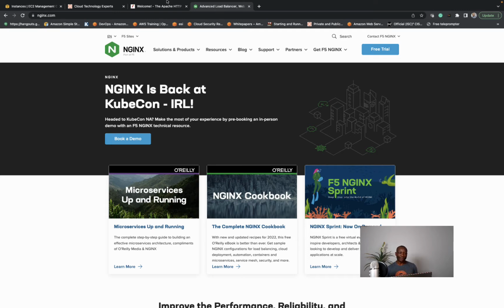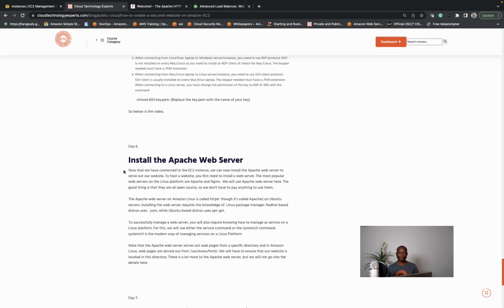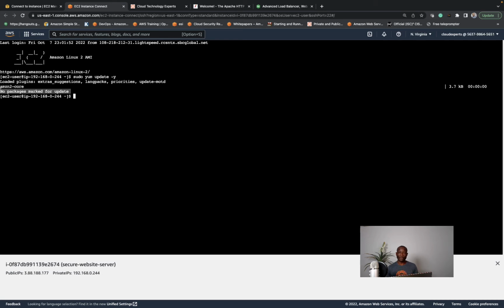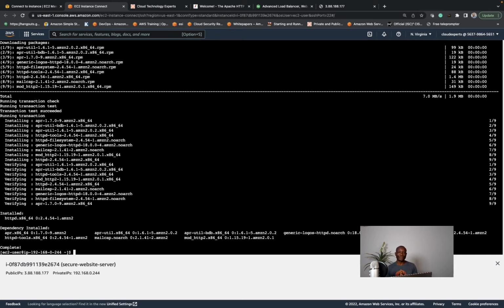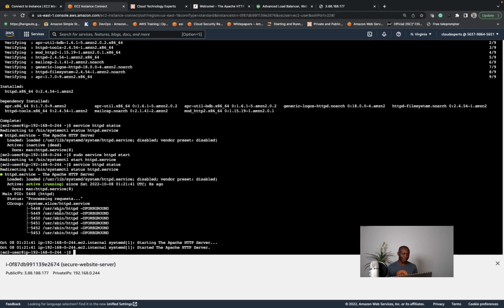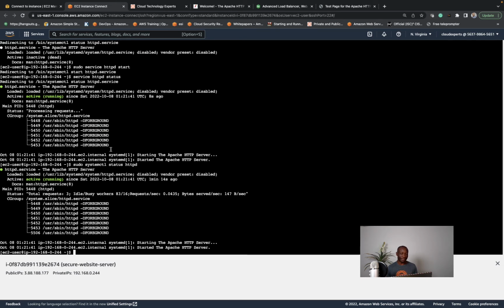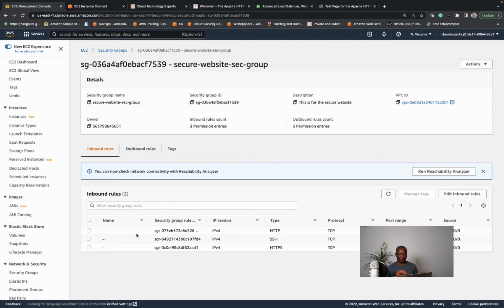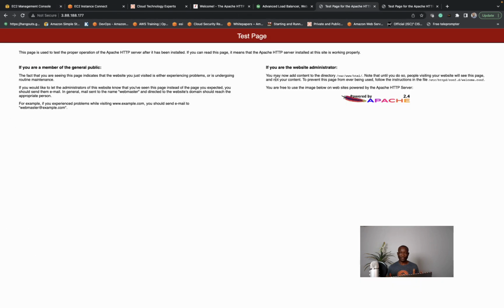Secure website video 4 : Install the Apache Web server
In this part of our project, we will install the Apache web server.  One of the open-source projects that have stood the test of time is the Apache web server. At one point, 73% of all websites were deployed on Apache. Apache is even part of the most well-known web stack known as LAMP (Linux, Apache, MySQL, PHP). Though Nginx has surpassed Apache as the leading web server, Apache is not going anywhere soon.